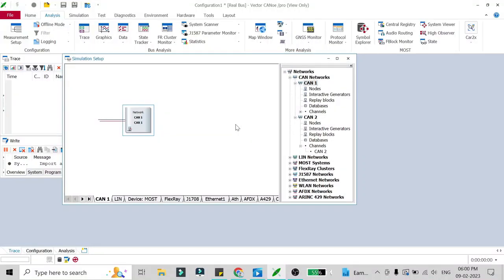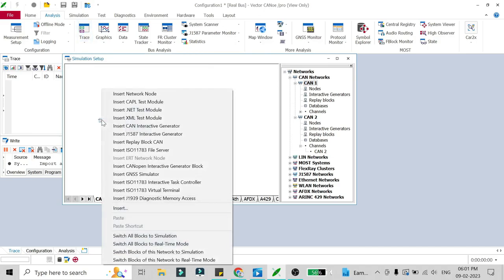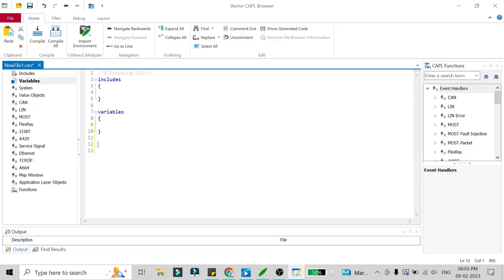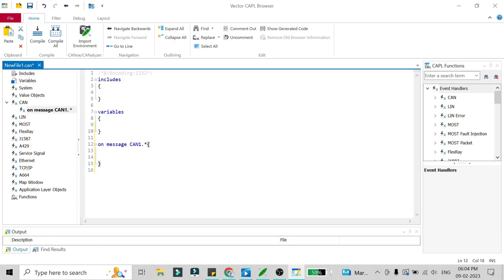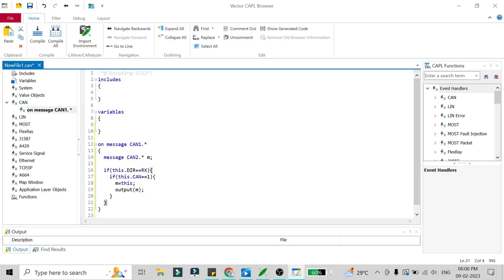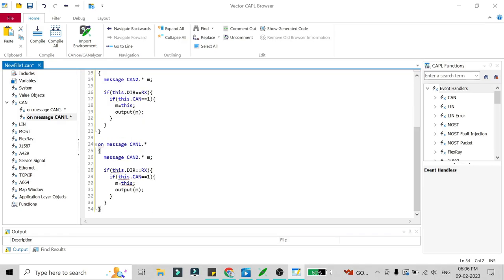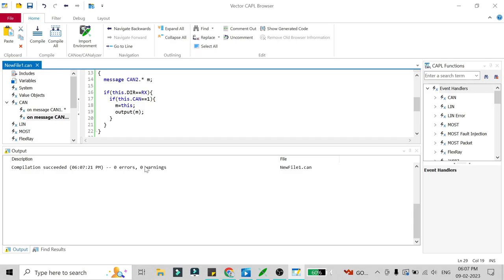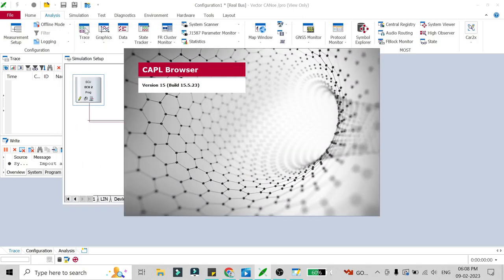How to Create Gateway in two networks using CAPL | Setting Up Gateway between Two CAN Busses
This video is explaining how we can create a Gateway between two can networks so that messages from one network can flow to the other network and vice a versa, also we can configure the CAPL in such a way that only one networks shares the message to other and other does share with the first one.

we can also filter the messages using the same CAPL script